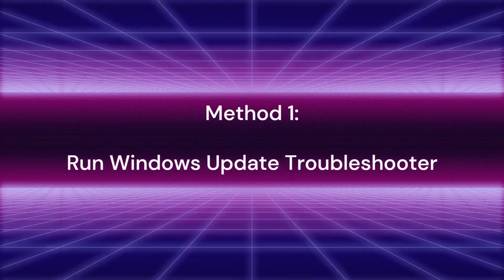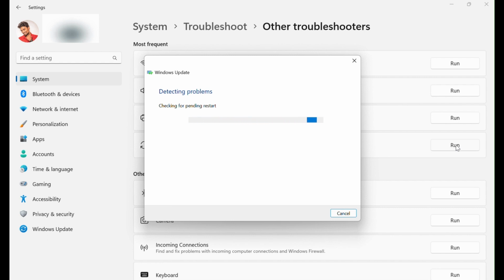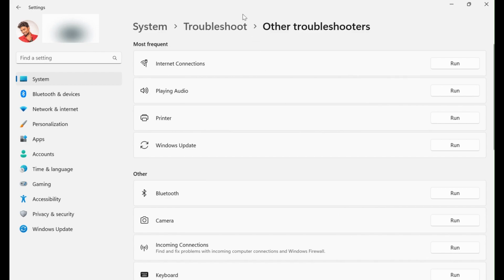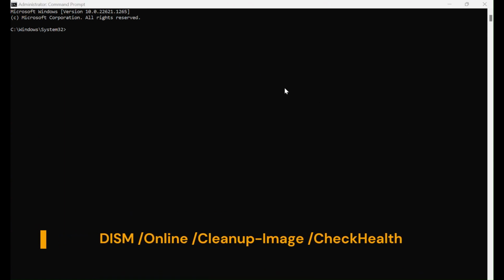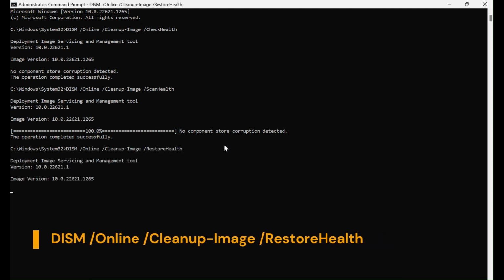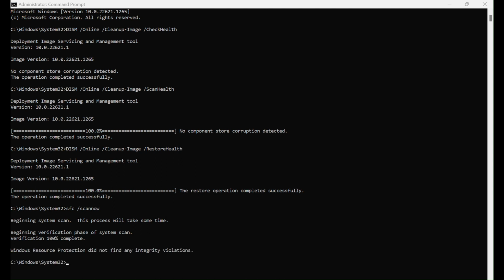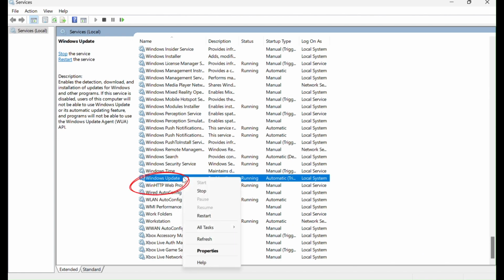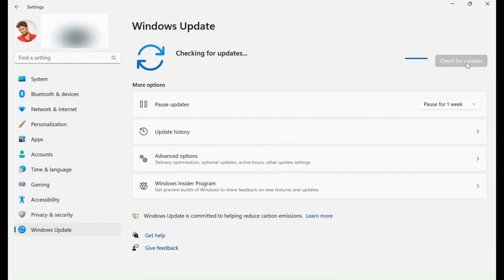How to Fix Windows 11 Update errors? - resolved #2023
1. Search for Command Prompt in the search bar on the taskbar Right-Click and select Run as administrator option.

Please run these command lines in the command prompt one at a time. Press enter after each command.

sfc /scannow

Keep supporting:)